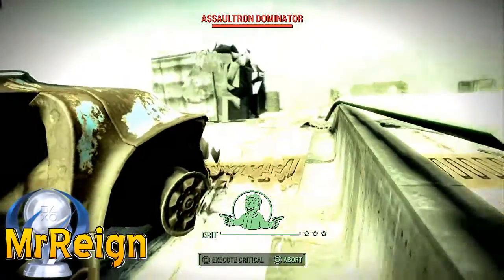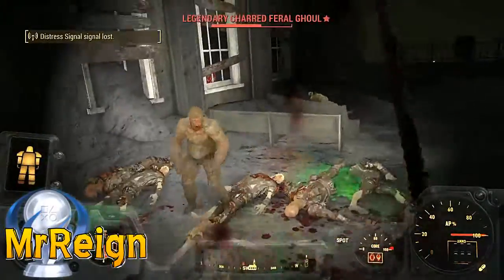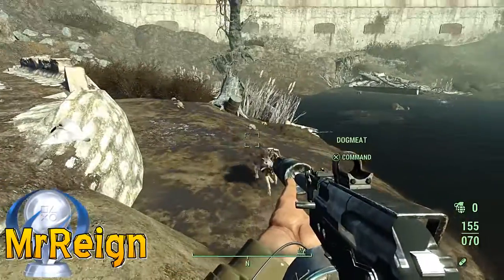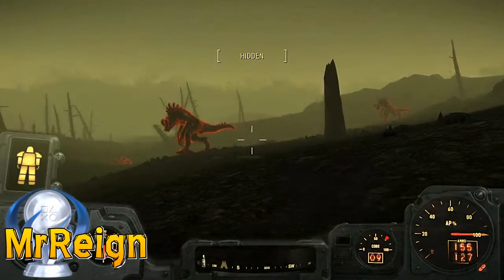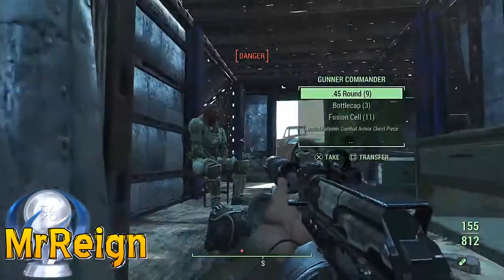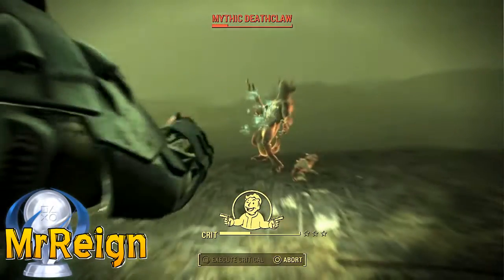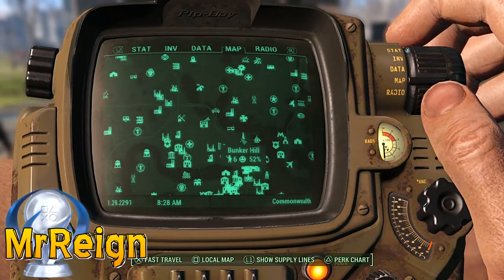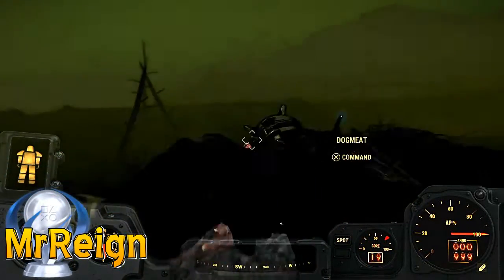FALLOUT 4 - MASTA BLASTA - PREDATOR - WATTZ PROTOTYPE - DAO - TEDDY GRENADES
Welcome,
Here we have some more Fallout 4 Game mods - Weapons, enjoy!

Fallout 4 Nuka World DLC - NUKA NUKE LAUNCHER - NUKA WORLD JUMP SUIT - ALL CAPPY CLUE LOCATIONS -